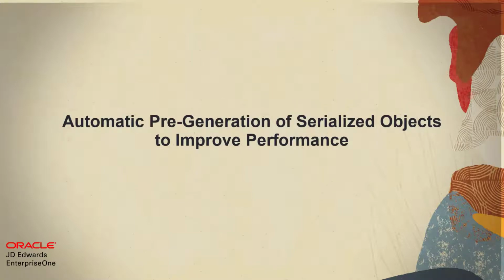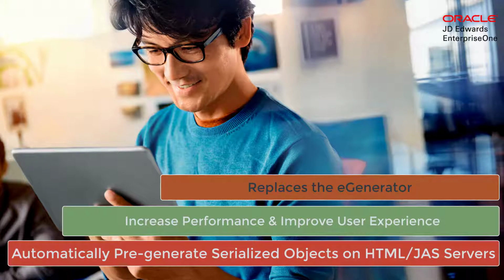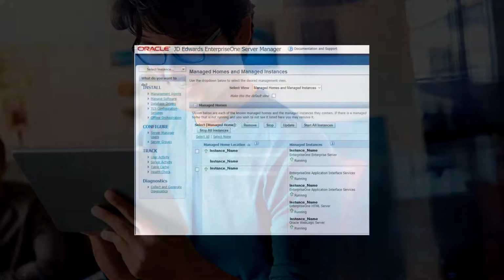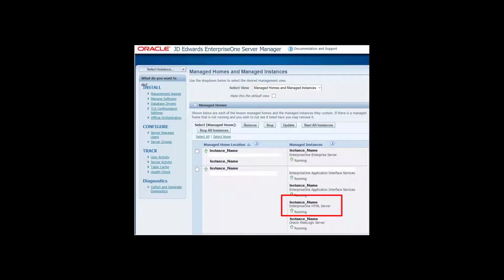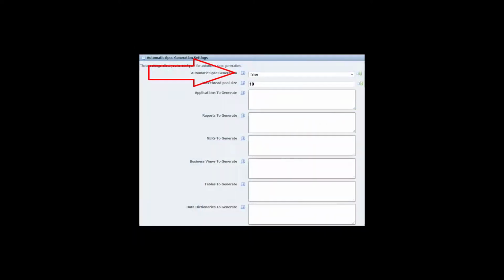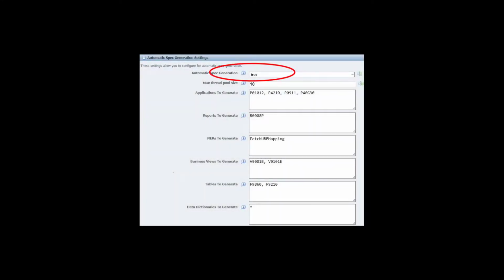Automatically Pre-Generate Serialized Objects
This tutorial explains how to automatically pre-generate serialized objects on HTML Servers. This functionality replaces the eGenerator.